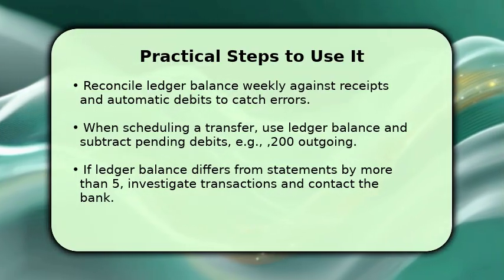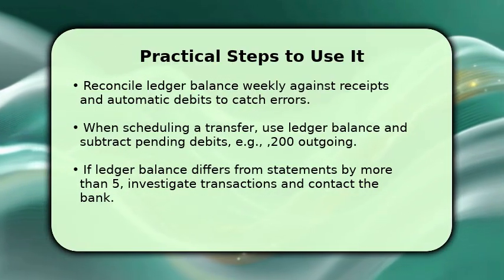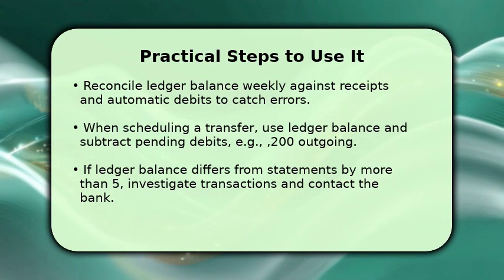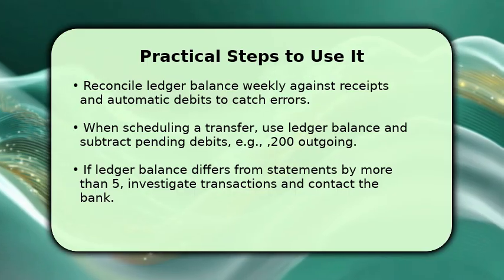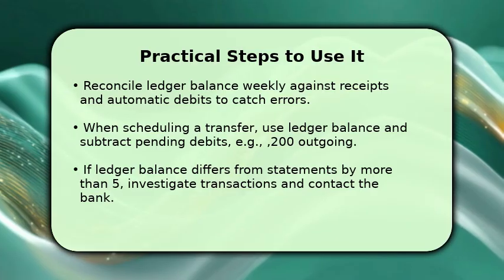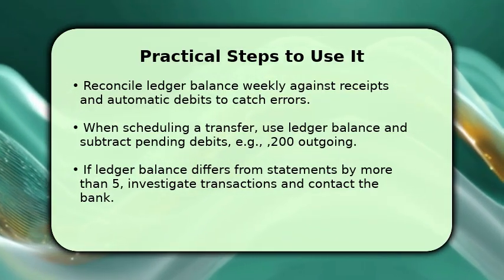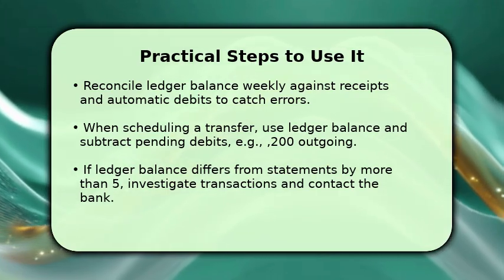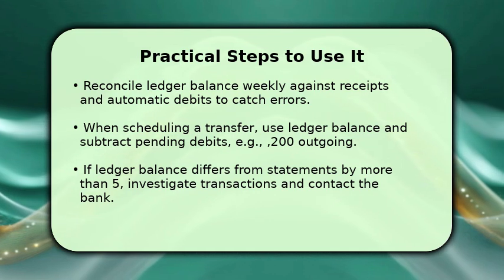How to Use Ledger Balance (easy Method)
How to Use Ledger Balance (easy Method) | 🔒 Surfshark VPN Deal — Stay private and secure. $1.99/mo + 3 Months Free ▸

Learn the simple way to check your ledger balance using this step-bythy guide. Discover how easily you can manage and verify your account balances with our easy method tutorial.

ledger balance, account management, verify balance, financial tracking, easy banking methods, bank statement review, personal finance tips, check ledger accuracy, balancing act, money monitoring